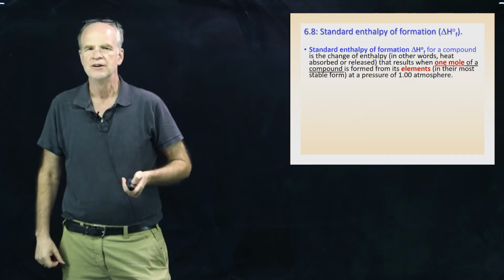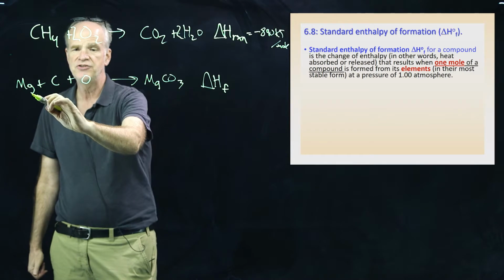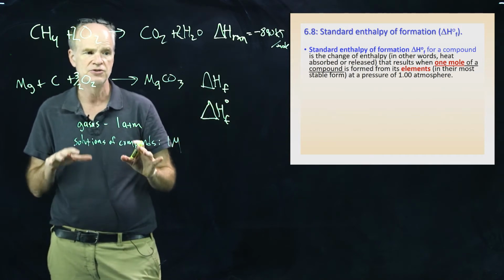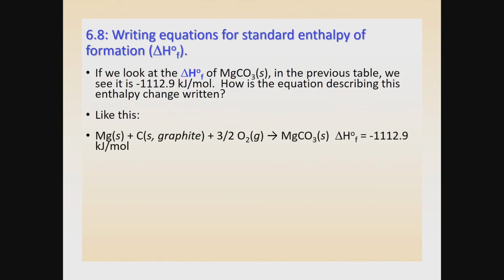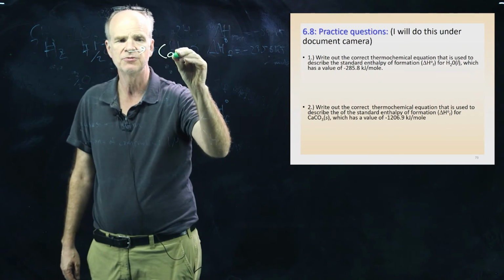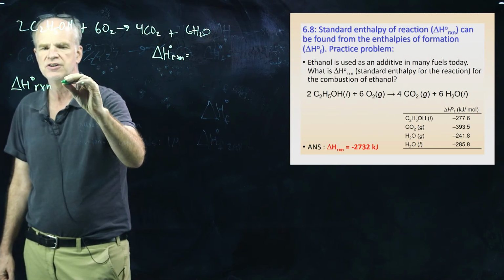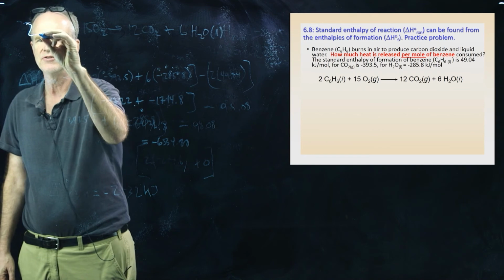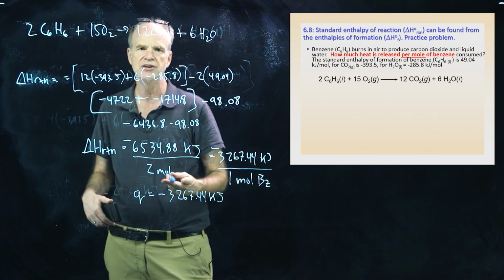CHE 1A 6-13: enthalpy change of formations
Problems relating to enthalpy change of formations.